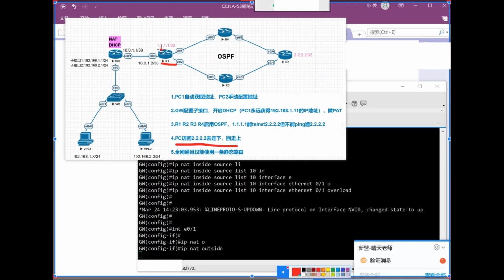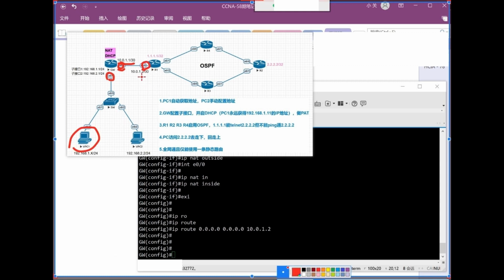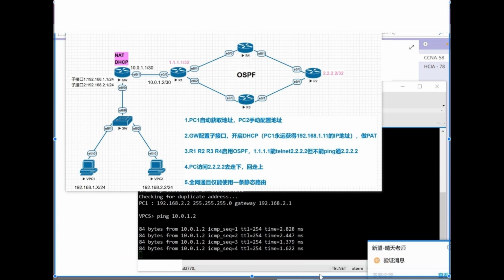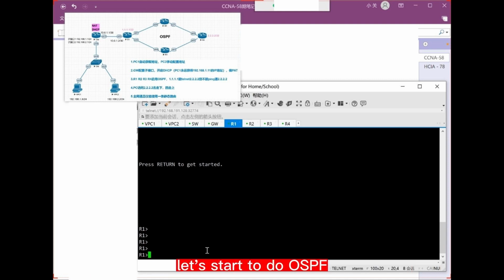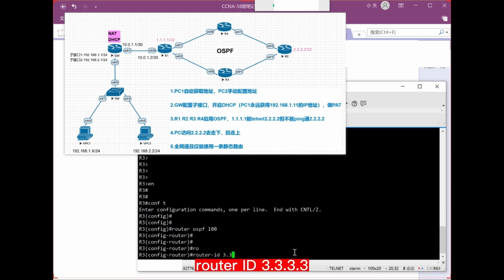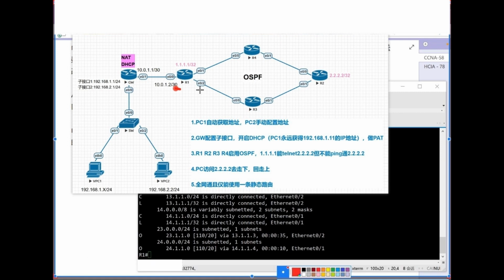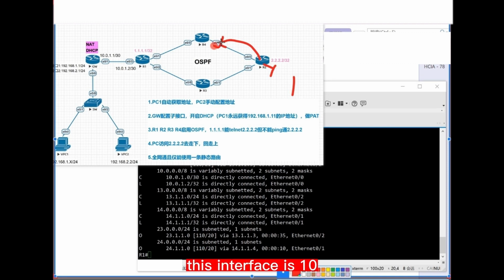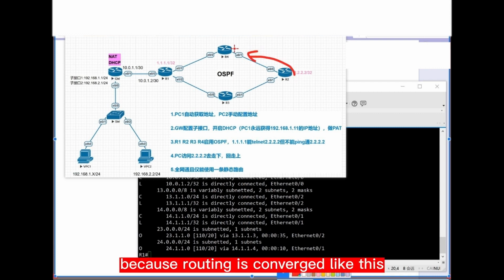【ThinkMo】ACL，NAT and SDN.14